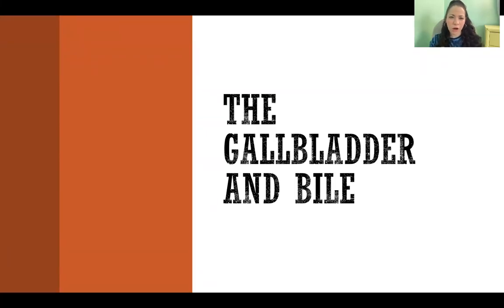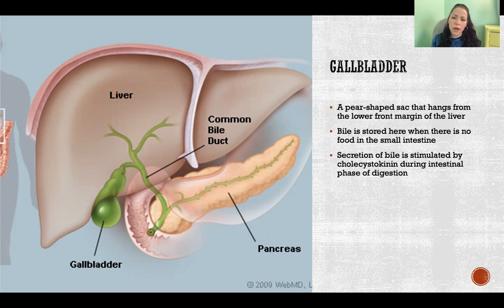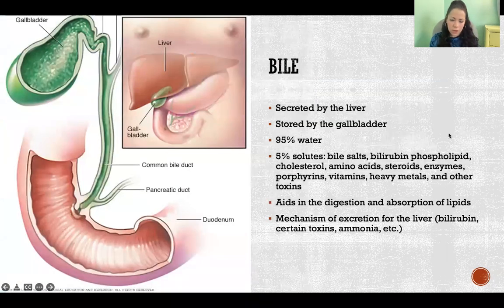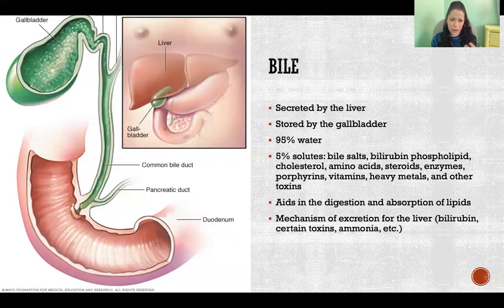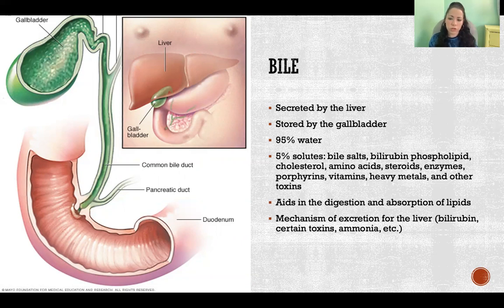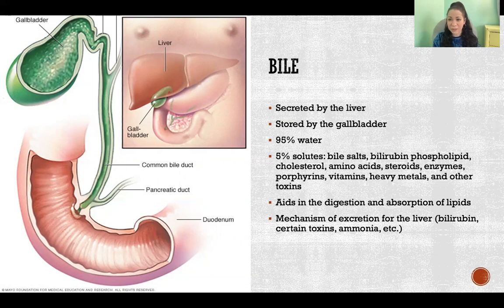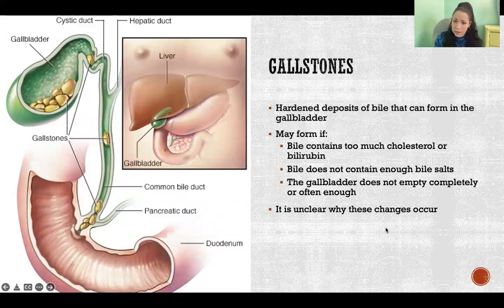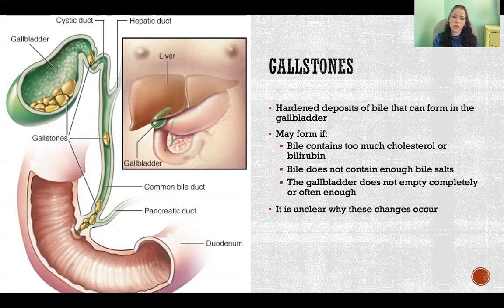The Gallbladder and Bile Anatomy & Physiology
The Gallbladder and Bile Anatomy & Physiology: Cholecystokinin, Intestinal phase of digestion, Duodenum, Small intestine, Fat, Lipid, Solutes, Bilirubin, Bile salts, Toxins, Liver, Digestion and absorption of lipids, Gallstones, Gallbladder removal

References